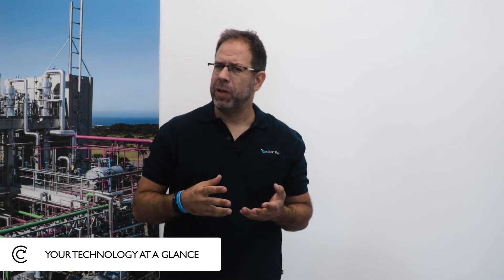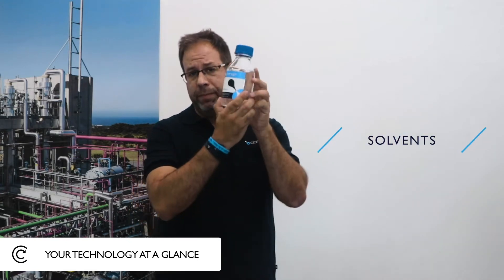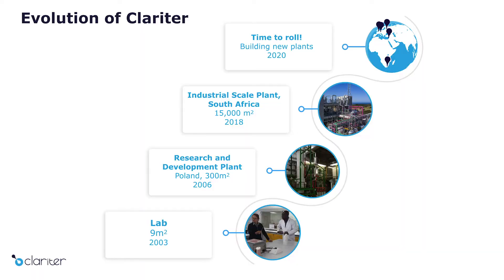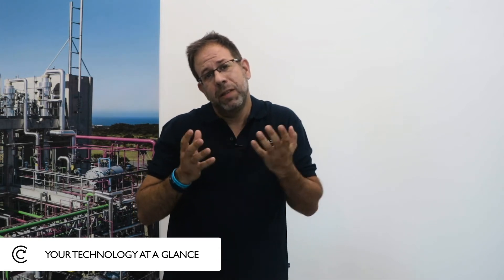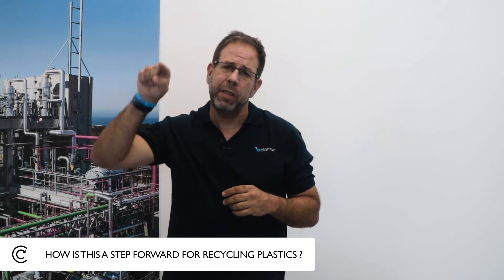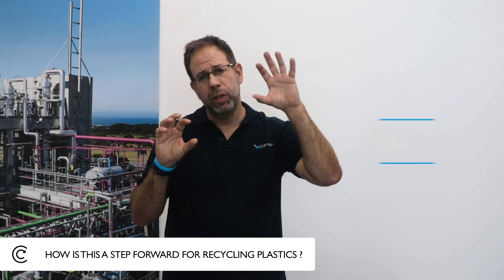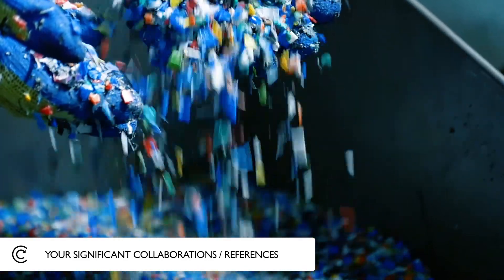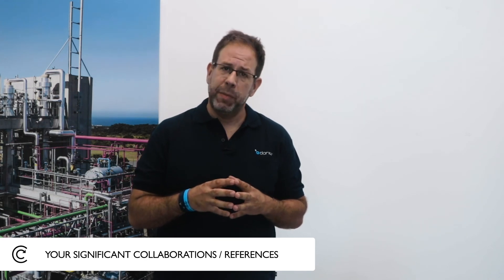Clariter Presentation | Citeo Plastic Solutions Forum 2020 | CEO Ran Sharon